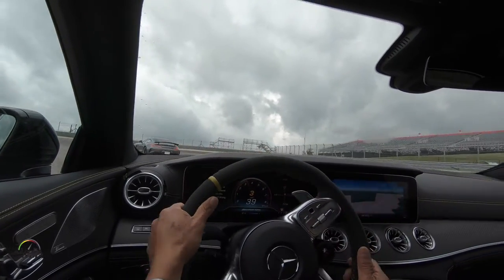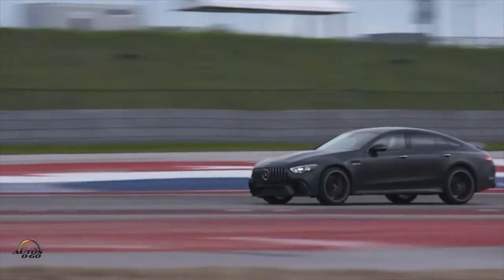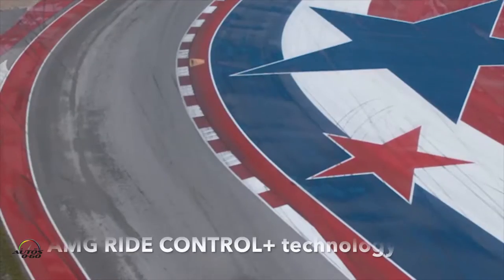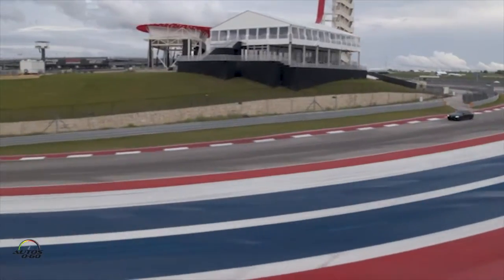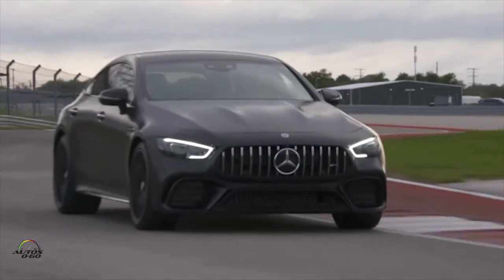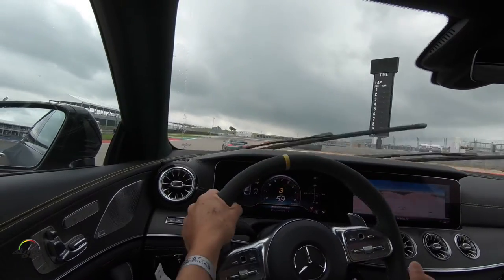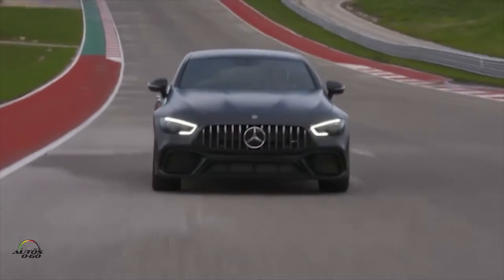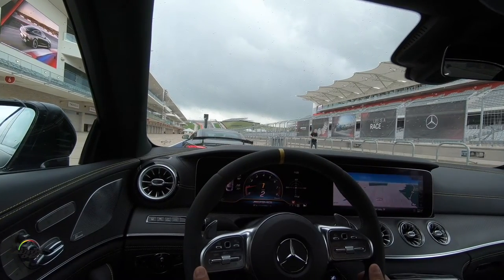2019 Mercedes-AMG GT63 S 4-Door 1st. look at the Circuit if the Americas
2019 Mercedes-AMG GT63 S 4-Door 1st. look at the Circuit if the  Americas.

The third entire vehicle to be developed by Mercedes-AMG directly. It combines the impressive race-track dynamism of the two-door AMG GT sports car with the greatest possible everyday usability, offering space for up to five people.
Engines: 4.0-litre V8 biturbo in two output stages with 430 kW (585 hp) and 470 kW (639 hp) respectively | 800 Nm and 900 Nm maximum torque respectively. Compact design, spontaneous response, tractive power right from the low rev range as a result of inside turbochargers ("hot inside V"). Assembled and mounted in the hand-finishing section in Affalterbach according to the "One Man - One Engine" principle.
3.0-litre 6-cylinder inline engine with turbocharger and electric auxiliary compressor, available in two output stages with either 270 kW (367 hp) or 320 kW (435 hp) | 500 Nm or 520 Nm; EQ Boost starter-alternator delivering an additional 16 kW (22 hp) | 250 Nm.
48-volt on-board electrical system and the hybrid functions boost, recuperation, load-point shifting, gliding and engine restarting in conjunction with the ECO start/stop function.